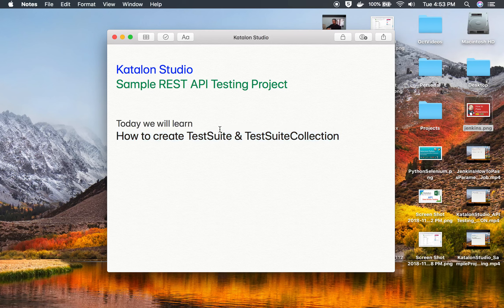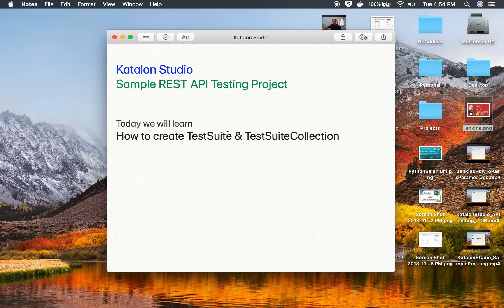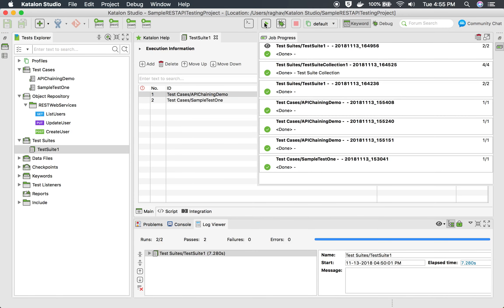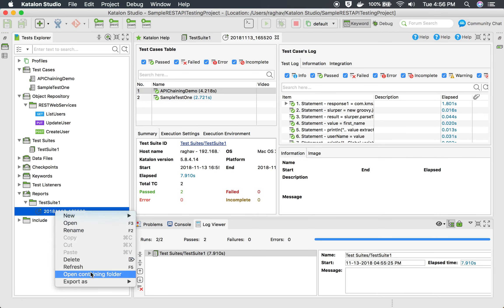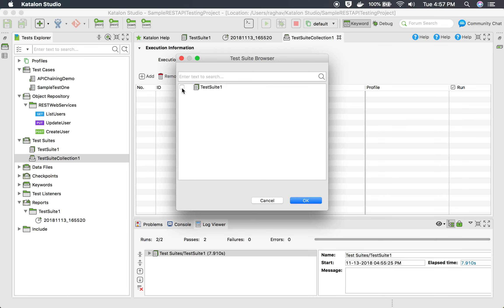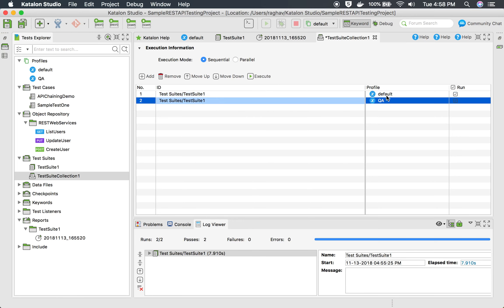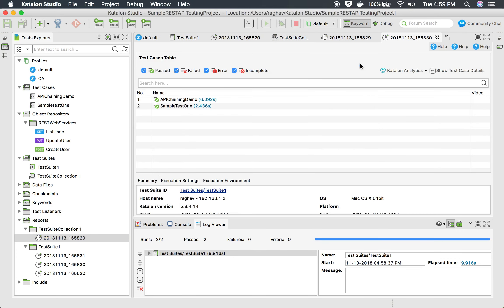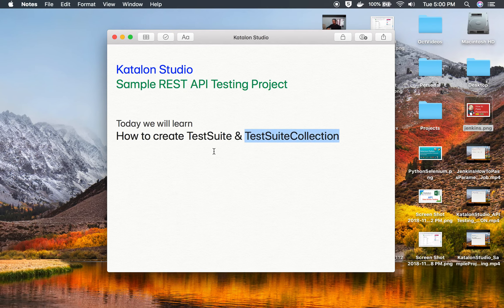Katalon Studio Sample REST Project 4 | Test Suite & Test Suite Collection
Hi, I am Raghav & today we will learn:

How to create TestSuite & TestSuiteCollection

Keep Learning,
Raghav